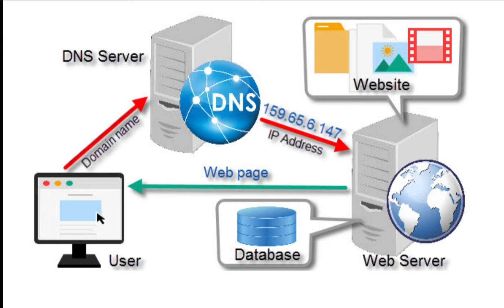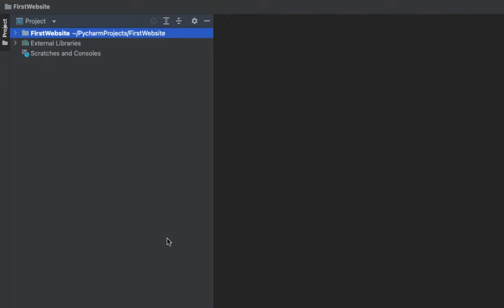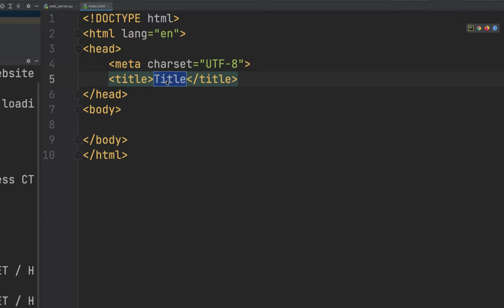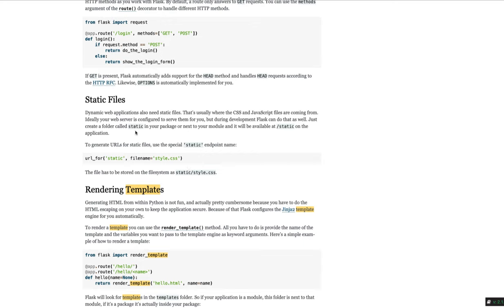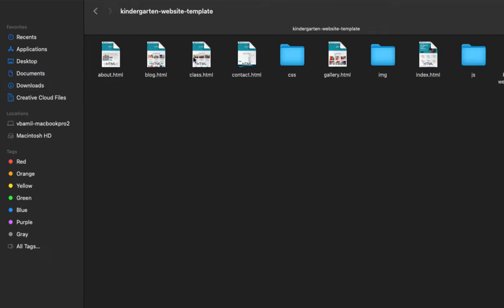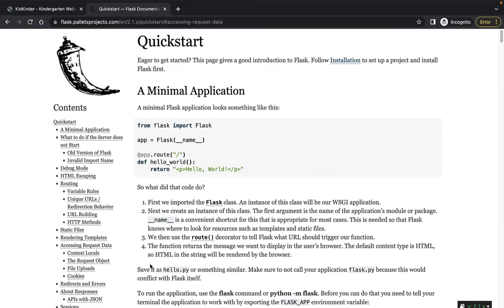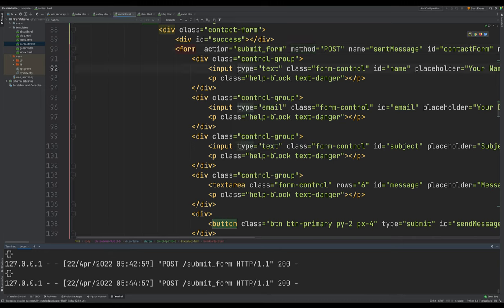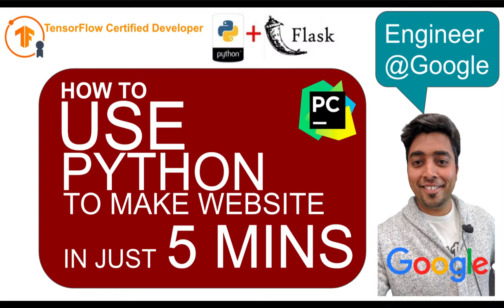Build Website in only 5 mins Using Python | Complete end-to-end Project for beginners | With Flask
In this video, you will learn:

Let's use vinayailab.com as an example. You decide to visit the vinayailab website by typing its URL or simply vinayailab.com into your web browser. Through an internet connection, your browser initiates a connection to the web server by first converting the domain name into an IP address through a domain name service DNS and then locating the server that is storing the information for that IP address.

The web server stores all of the files necessary to display vinayailab pages on your computer typically all the individual pages that comprise the entirety of a website, any images/graphic files and any scripts that make dynamic elements of the site function.

Once contact has been made, the browser requests the data from the web server, and using HTTP or HTTPS, the server delivers the data back to your browser. The browser in turn converts or formats, the computer languages that the files are made up of into what you see displayed in your browser.

What is the web server?
A web server stores and delivers the content for a website - such as text, images, video, and application data - to the browser. A web server communicates with a web browser using the Hypertext Transfer Protocol - HTTP or HTTPS.

HTML, CSS, Javascript files:
HTML
Hypertext Markup Language, or HTML, is the core of every web page. HTML essentially declares what you are going to see on the page, and appears in a series of tags which describe the element type, its attributes, and its contents.
CSS
Cascading Style Sheets, or CSS, is what specifies the style of HTML elements, affecting attributes such as size, color, position, animation, and more.
JavaScript
JavaScript is used to manipulate HTML elements and create dynamic functionality within a web page.

In short, HTML provides the structure of a page and CSS provides the styling for a page, then JavaScript provides the behavior for a page.

Python has the HTTP Libraries that allow us to create the HTTP server - Flask and Django
Flask and Django are two powerful web framework designed for web applications development. It consists implementation of the common functionality of web applications which include web services, web resources, and web APIs.  Both Django and Flask are free and open-source.  each one has advantages and disadvantages. The choice of the framework would really base on what you are going to develop. For heavy applications, use Django to support your functionalities. If you want lightweight and easy to run applications, use Flask framework.

Python developers use Flask, to begin with their simple applications and grasps the basics of Python development using a framework. Moving forward, if project complexity demands, they transfer to Django to support other functions that are not available in Flask.

How HTML, CSS and Javascript files are sent to browser from web server using Python.

How to download free website templates and push them into your pycharm project. Also, will make changes to those templates to make it work for your use-case.
There is a small homework for you to save the data into csv file.

Note, now my server and the database are running in my local machine and if I close this then your website will stop running. So, in the next video I will show you how we can deploy this website to a free web hosting service so that your website will always be up and running. Please go to my channel and look for that video.

HAPPY LEARNING!